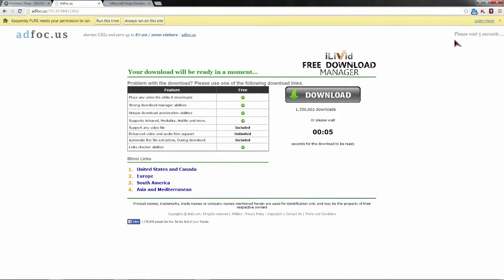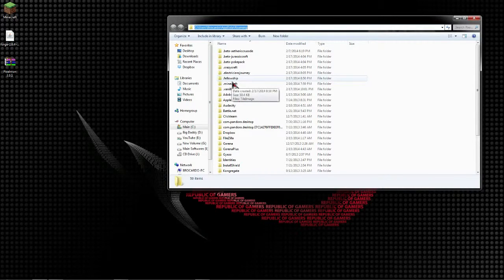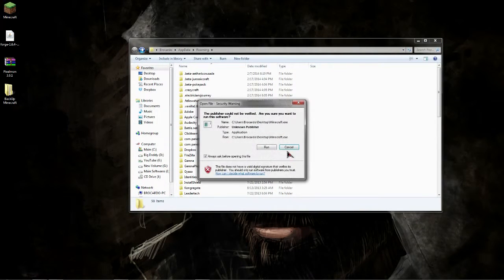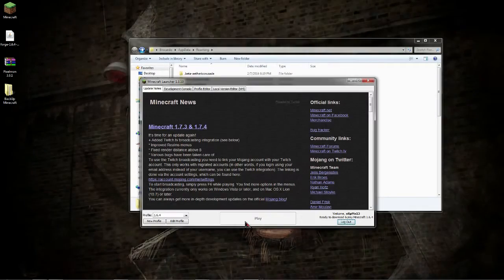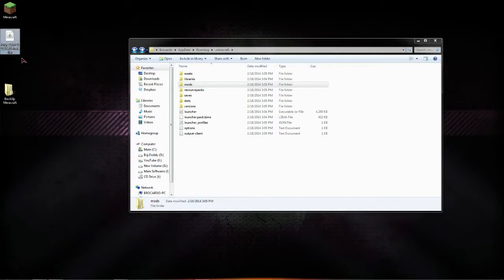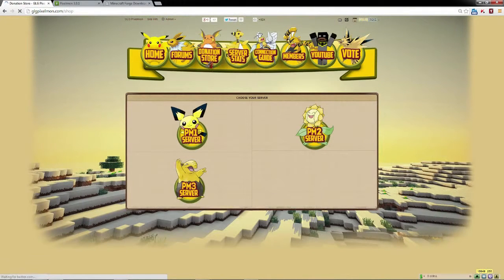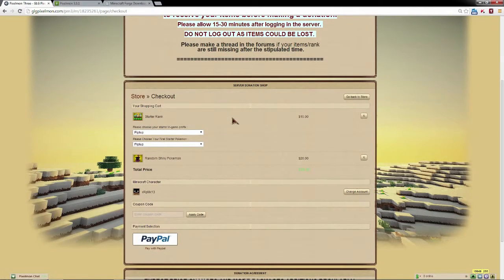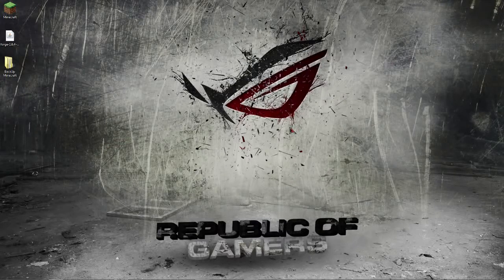How to install minecraft mods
How to install mods for Minecraft 1.7.10 and 1.7.2! Here is a short tutorial on how to install Mods for Minecraft 1.7. This works for 1.7.10 and 1.7.2 , but should work for later versions as long as forge is updated. The links are down below and feel free to post in the comments if the old links go out of date.

it is good for us before installing
and don't forget to watch How to install minecraft mods video